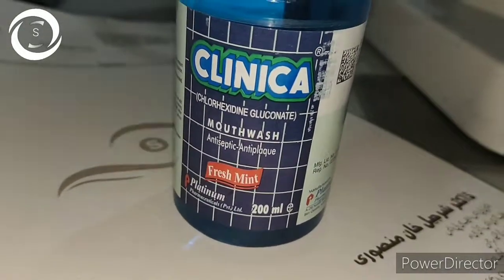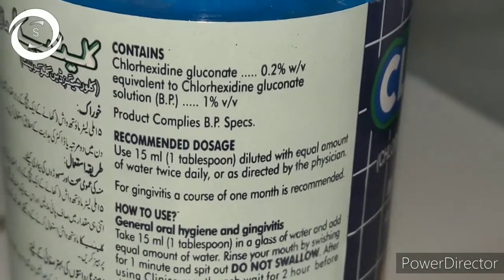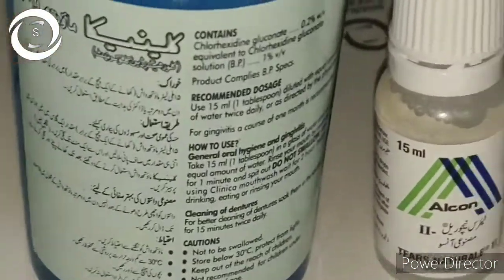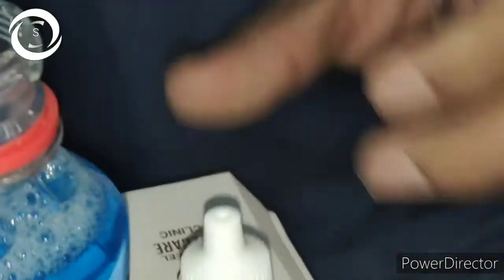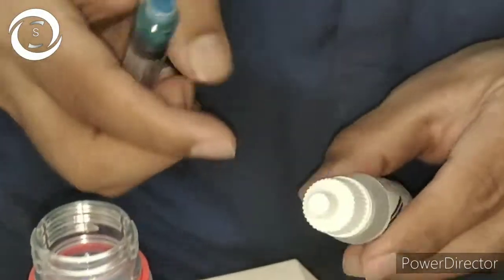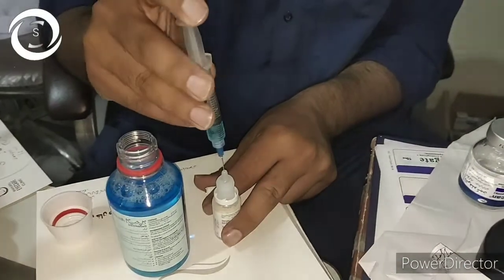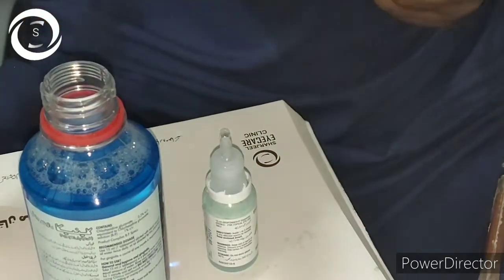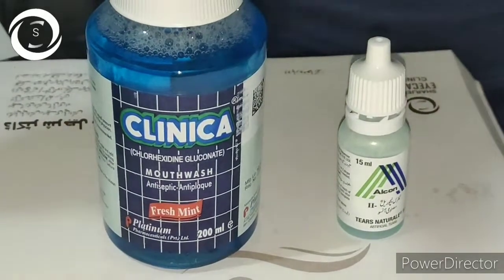How to prepare 0.02 % chlorhexidine drops for acanthamoeba keratitis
In this video I will show you simple way of preparation of chlorhexidine drops from mouth wash .